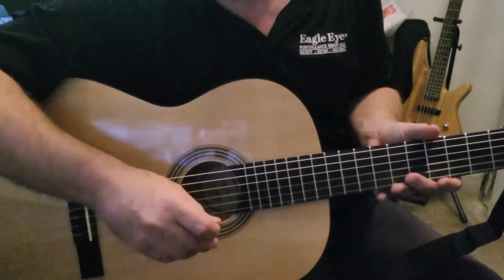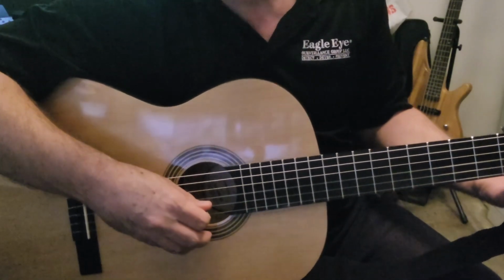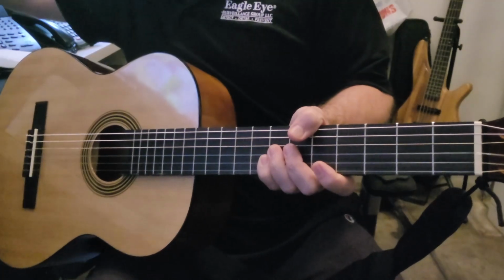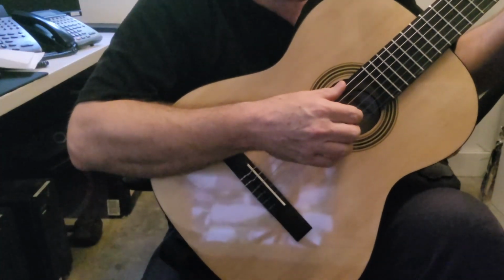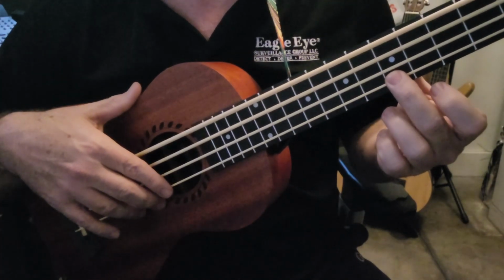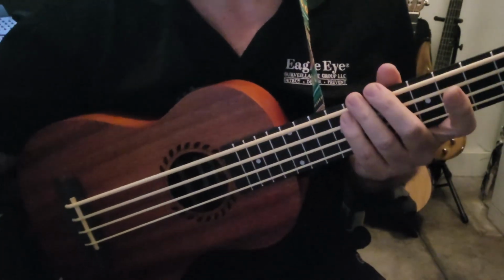Second day learning string instruments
Instead making 4 separated videos, I decided to make 1 video with all instruments in it, making short videos per instrument with the day lesson only. I hope you enjoy laughing on my mistakes. PS: I'm learning...

00:00 Intro
00:05 Baritone Uke
08:57 Guitar
16:05 5 string bass
20:55 U-bass
24:54 Ending